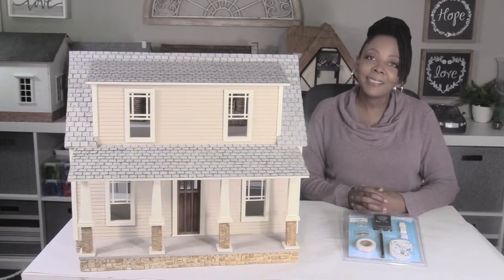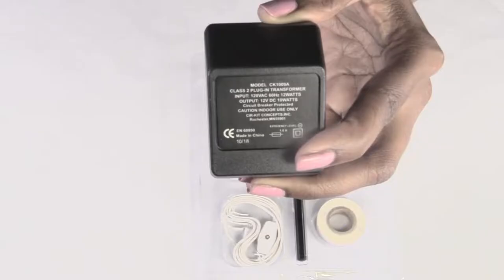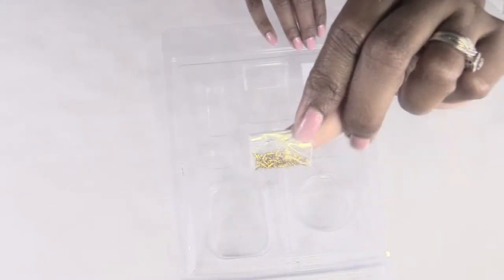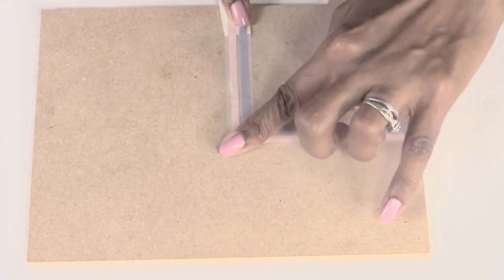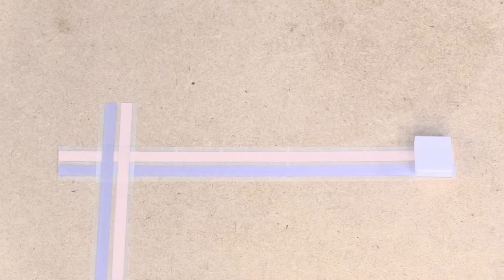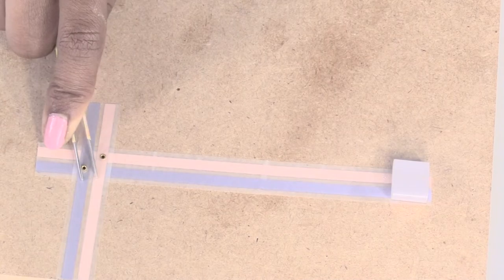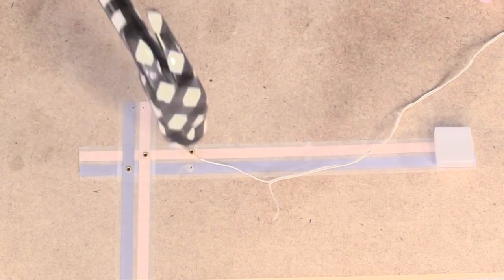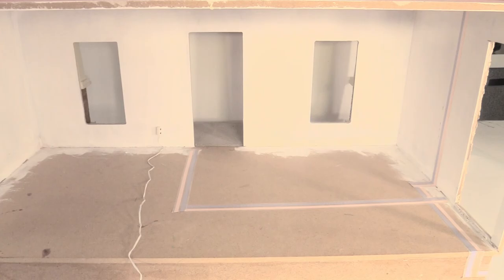How to Wire a Dollhouse for Electricity - Wiring Tutorial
This dollhouse wiring tutorial explains each step for adding electricity to your dollhouse using tape wire.  I'm using a Cir-kit Concepts starter wiring kit that can be found at Hobby Lobby.